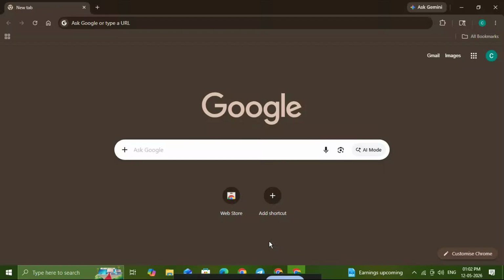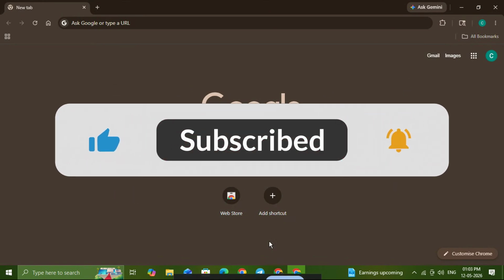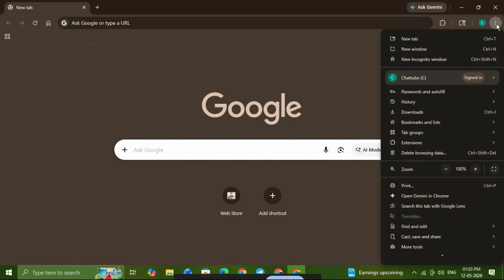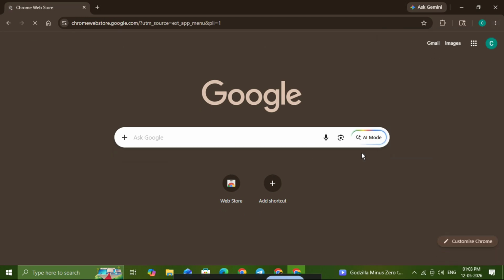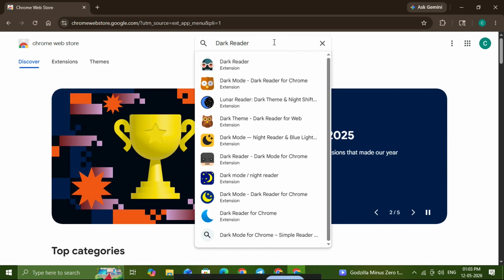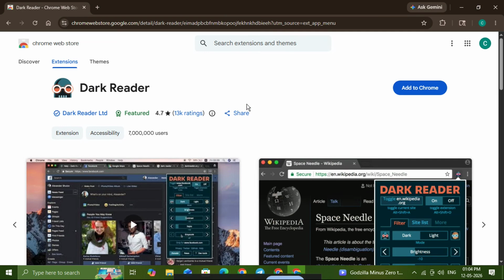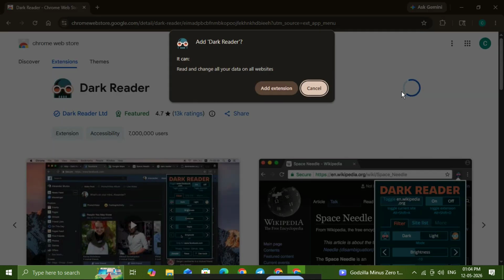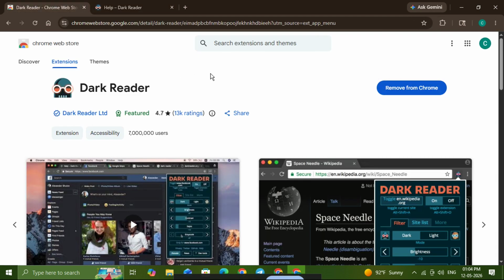How To Access Chrome Web Store (Easy Guide)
Learn how to open the Chrome Web Store, search for extensions or themes, and install Chrome extensions step by step.
Perfect for beginners who want to customize Chrome and add useful browser tools.

🕚Timestamps:
0:00 Intro
0:18 Open Google Chrome
0:29 Open Extensions Menu
0:53 Search For Extensions Or Themes
1:18 Install An Extension
1:48 Outro

✍️What You'll Learn In This Video:
• How To Open The Extensions Menu In Chrome
• How To Search For Chrome Extensions And Themes
• How To Install An Extension In Google Chrome
• How To Confirm Extension Permissions Safely

💡Pro Tips:
• Always review extension permissions before installing
• Check ratings and reviews before adding a new extension
• Use the Chrome Web Store instead of random download sites
• Keep your browser updated for the best compatibility